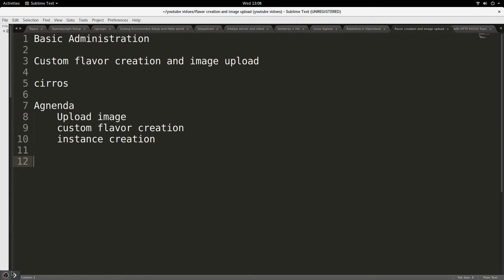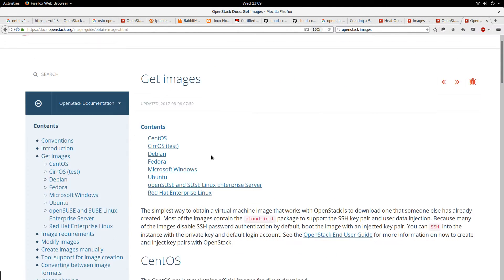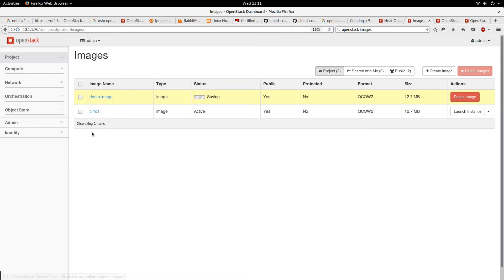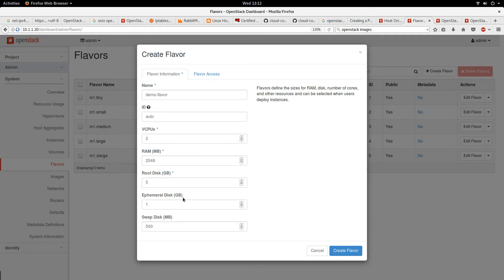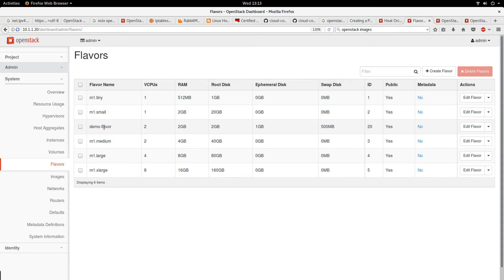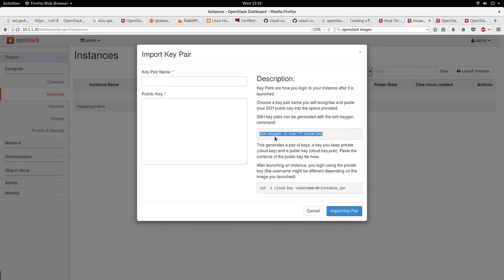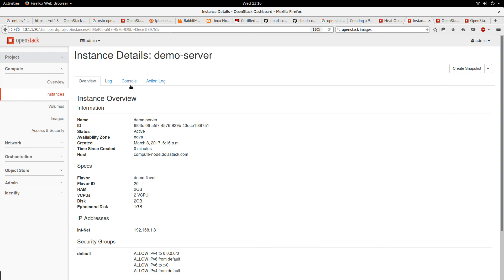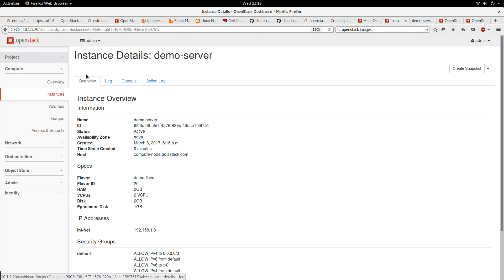Basic Openstack Administration Part 4 - Custom Flavor and Image Creation